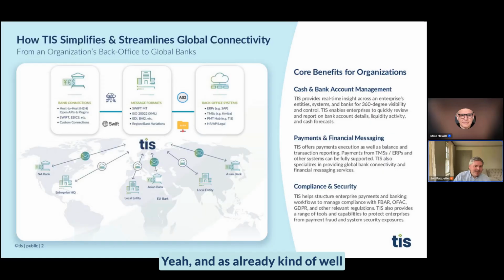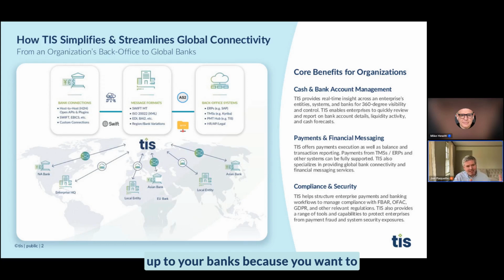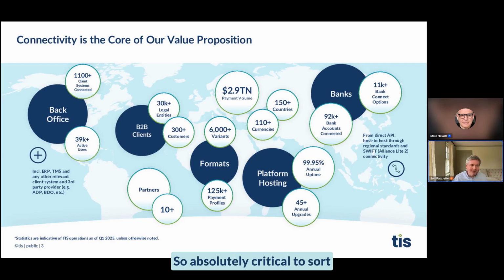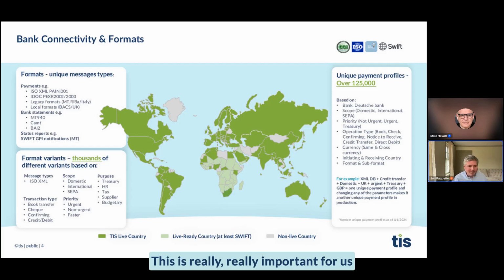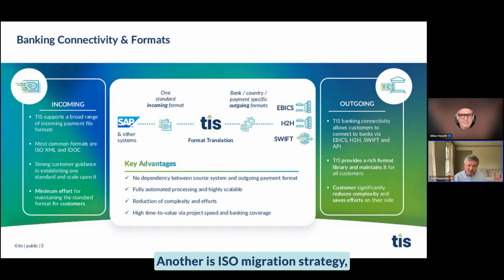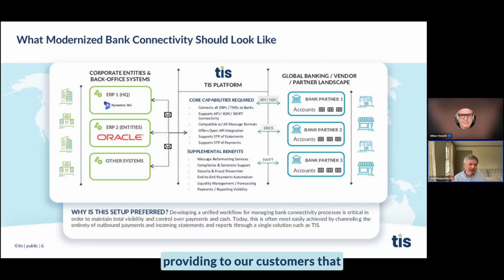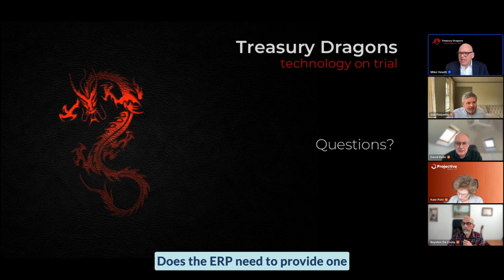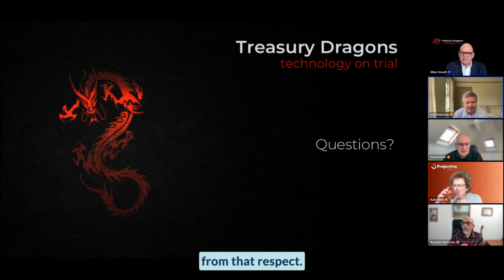TIS @ Treasury Dragons - Bank Connectivity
This snippet of Treasury Dragons webinar looks under the hood of best-of-breed bank connectivity and format conversion systems from TIS.